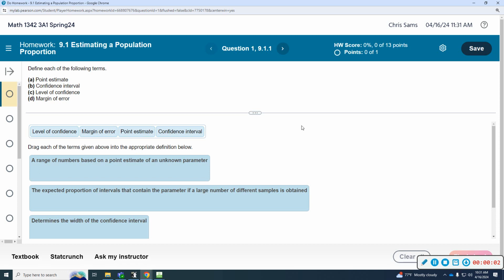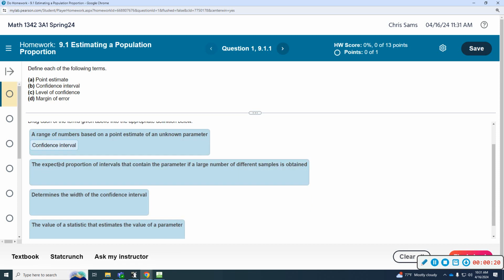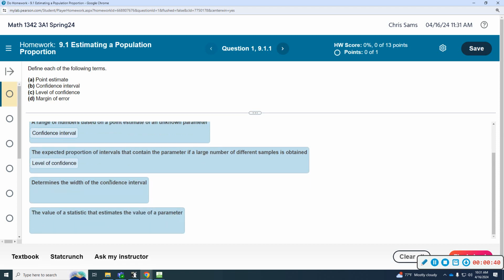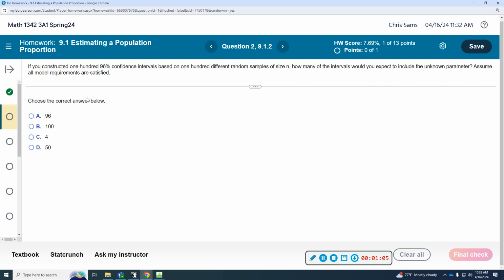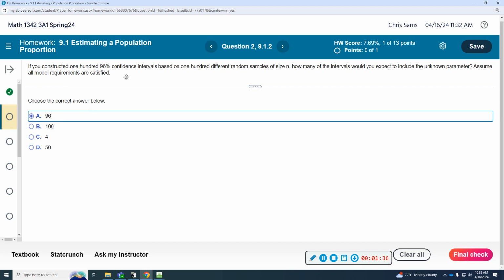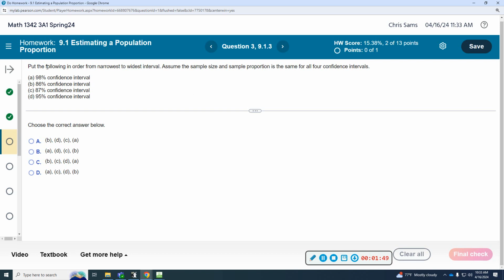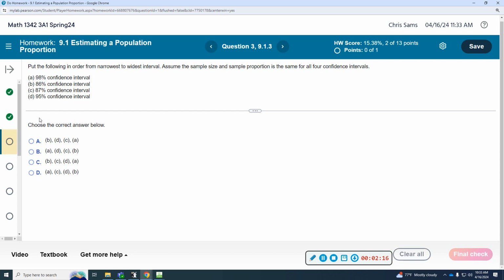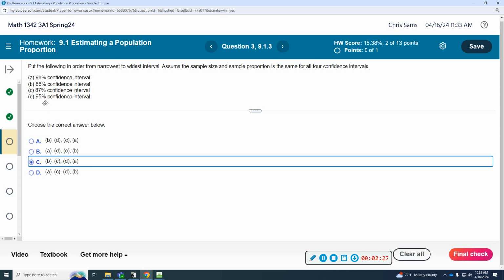LIT Stat 9 1 1,2,3